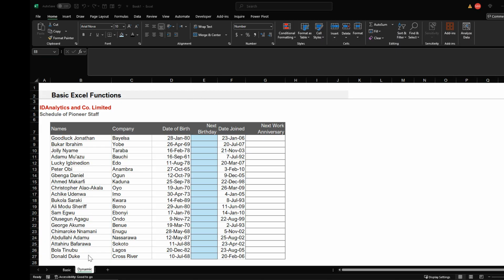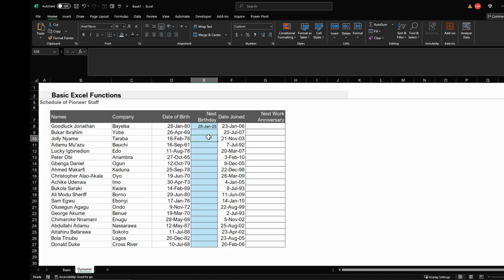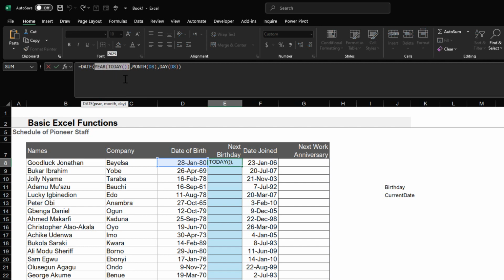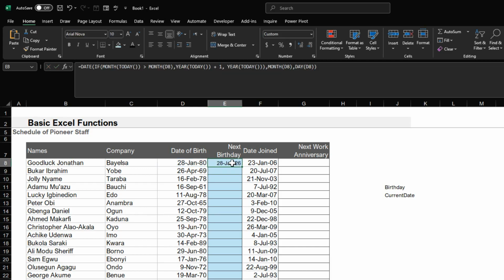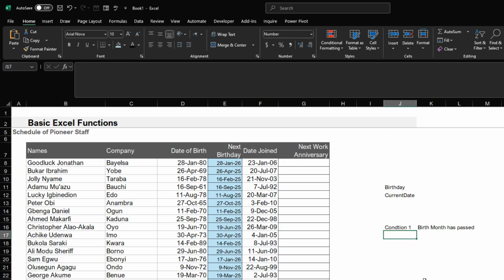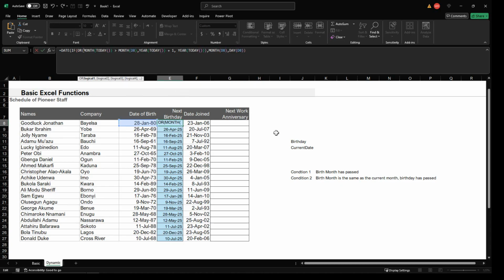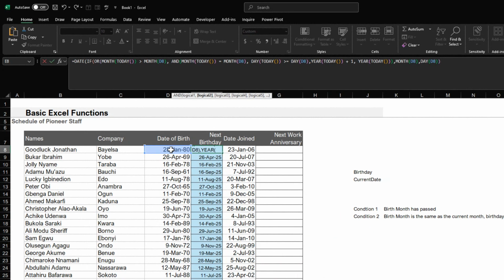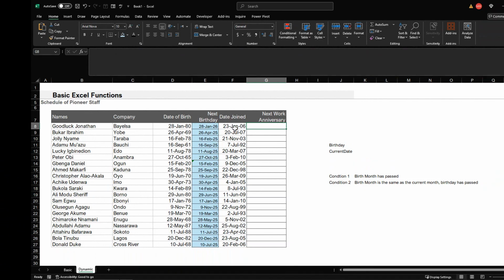How to Calculate NEXT BIRTHDAY in Excel - II